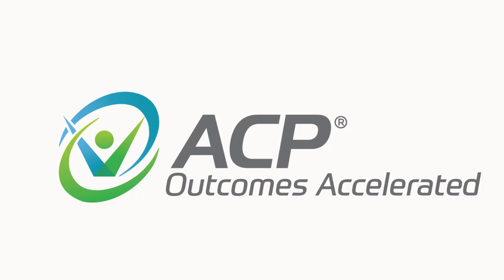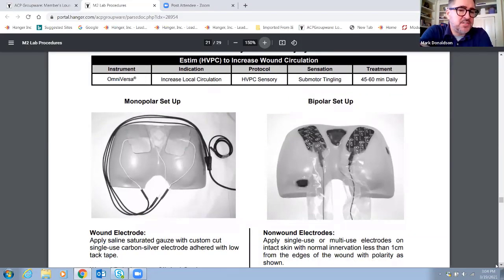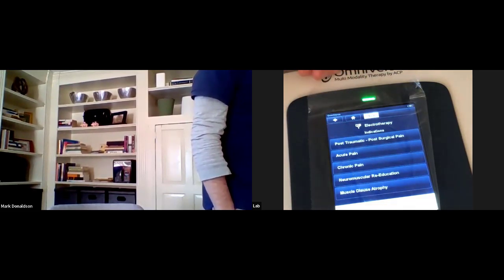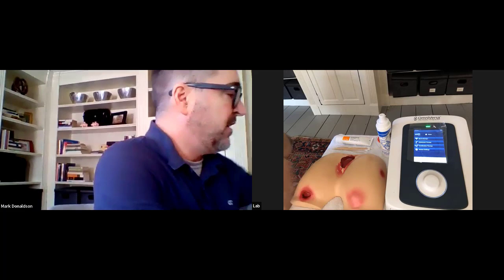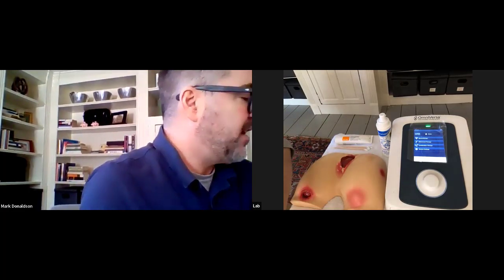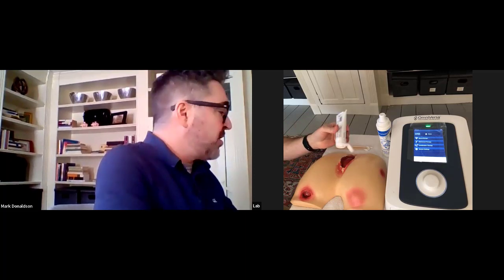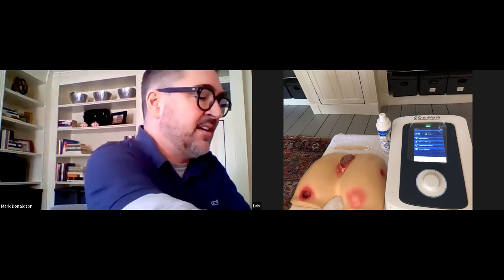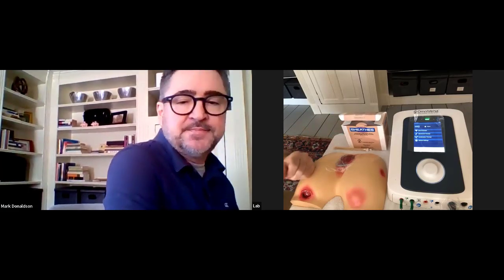OmniVersa® Practical Application NMES and US for WH